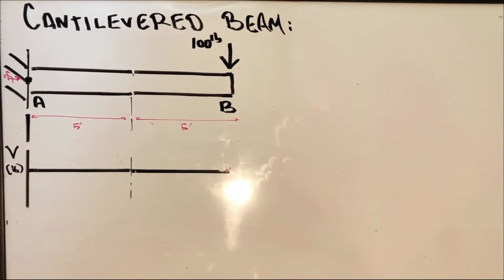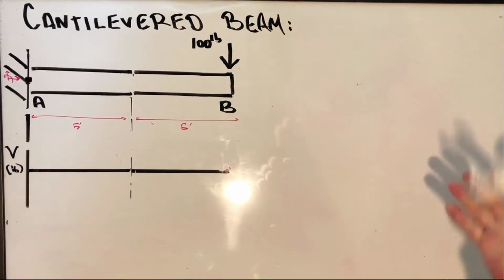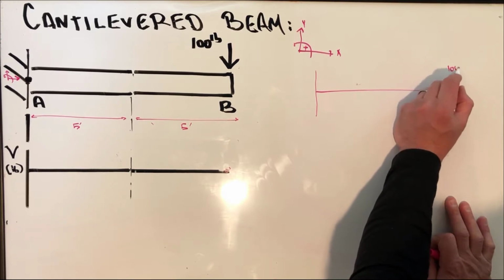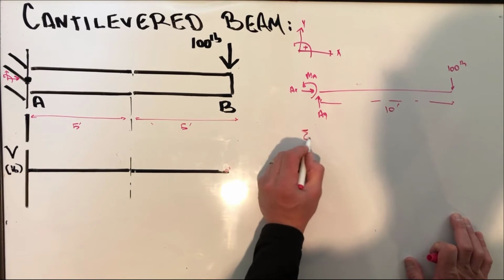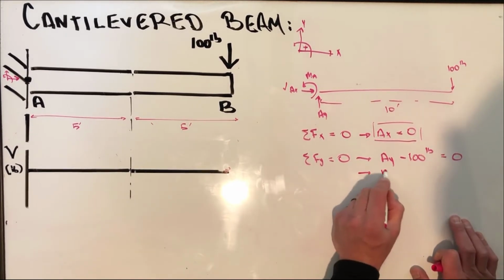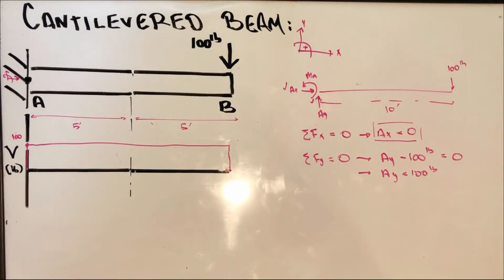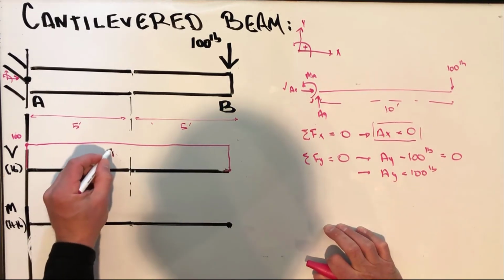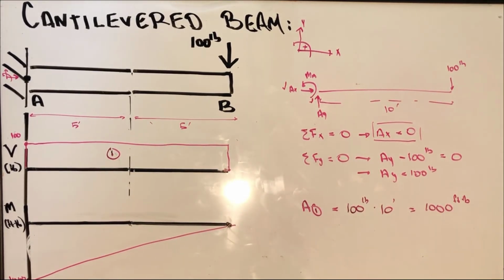Simple Engineering Statics - Cantilevered Beam - Vlog 624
This video examines how shear and moment forces are found for a cantilever beam using engineering statics.